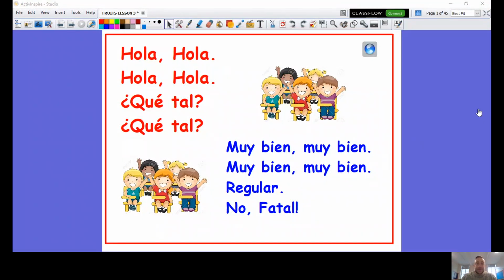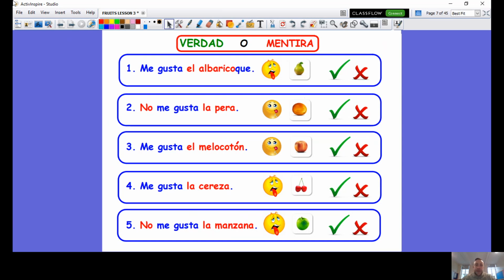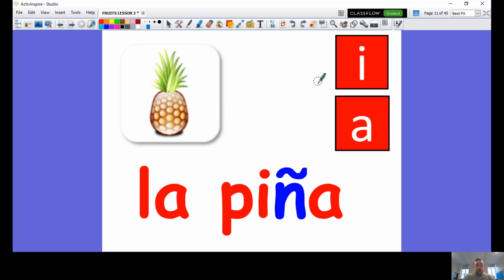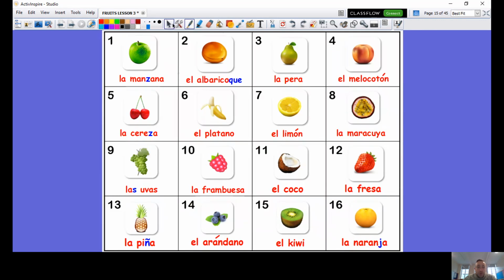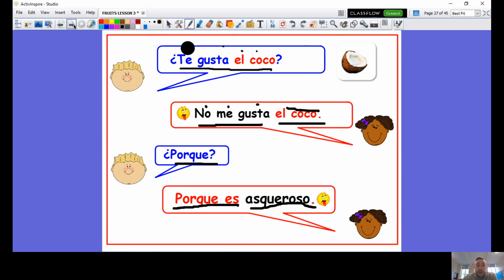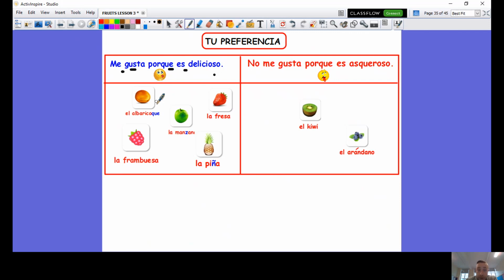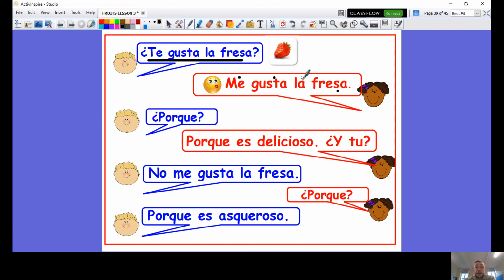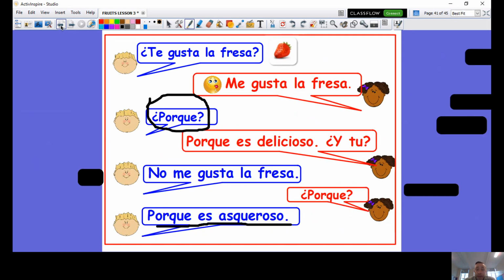Spanish Fruit Lesson 3 Dialogue